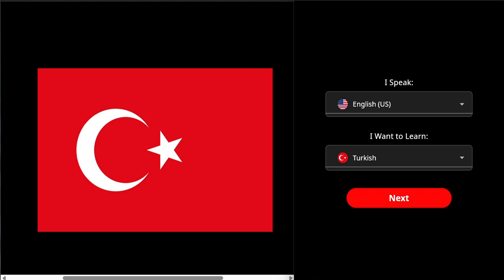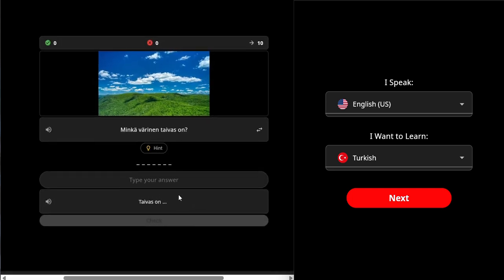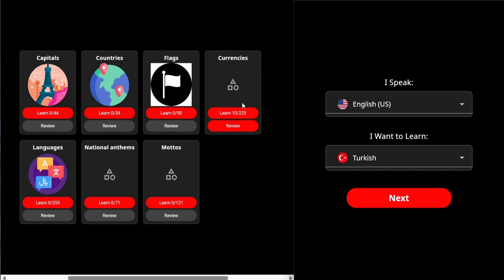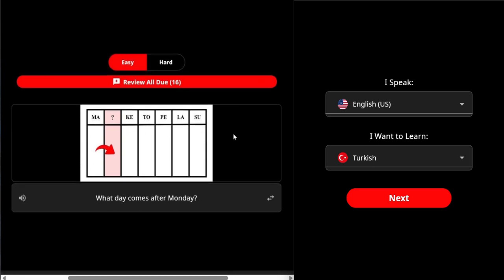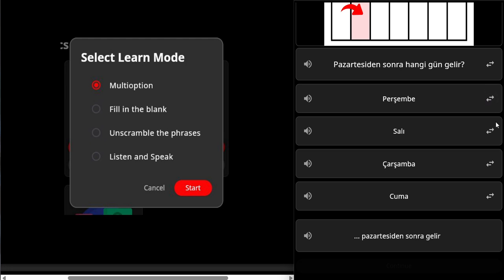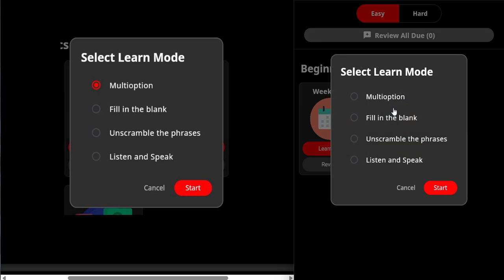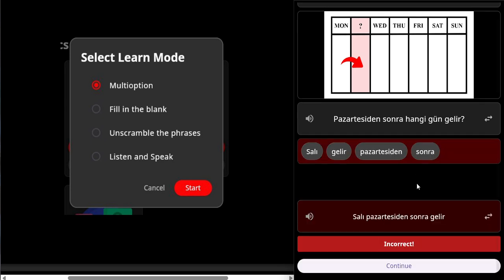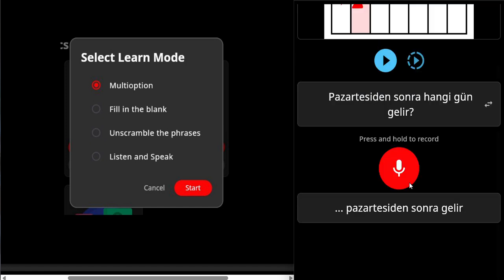Who Wants to Learn Turkish With This Language App? (In Development)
Join the waiting list to get a chance to test the app and get notified when the app is published.